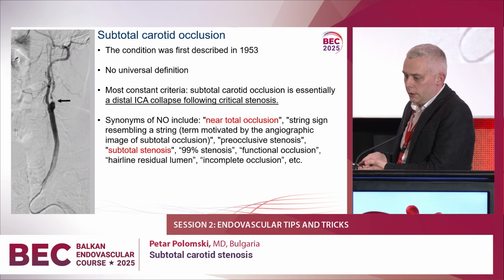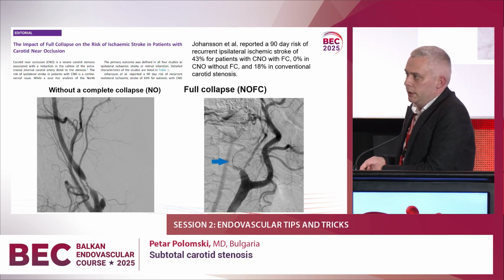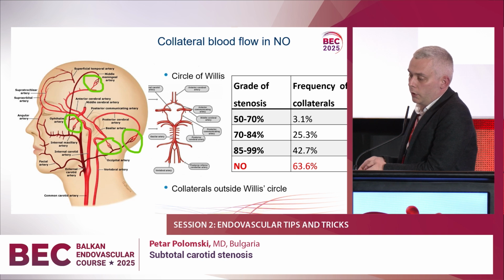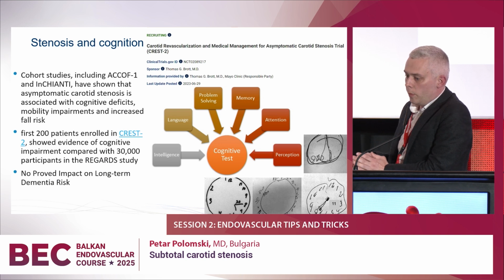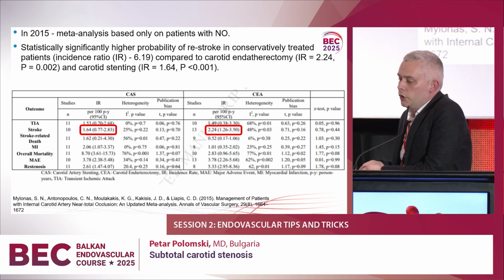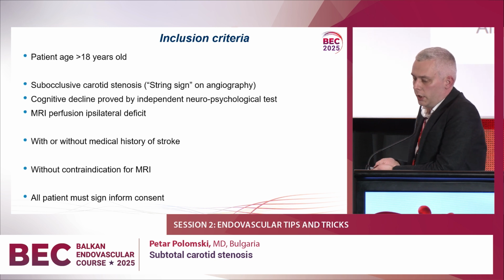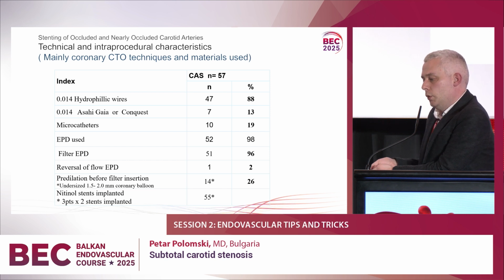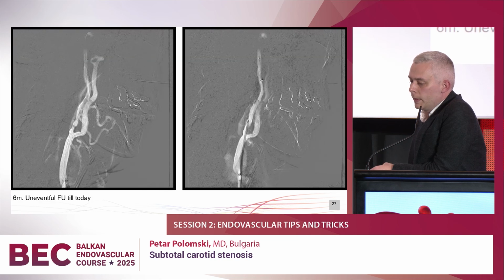Д-р Петър Поломски - Субтотална стеноза на каротидна артерия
Д-р Петър Поломски, инвазивен кардиолог в Аджибадем Сити Клиник УМБАЛ Сърдечно-съдов център, говори за субтоталната каротидна стеноза и интервенционалните възможности за лечение. Той представи различни клинични подходи и обсъди критериите за избор на ендоваскуларна или хирургична стратегия. Специален акцент беше поставен върху навременното лечение за предотвратяване на мозъчно-съдови инциденти. Дискусията включваше анализ на предизвикателствата при сложни случаи.